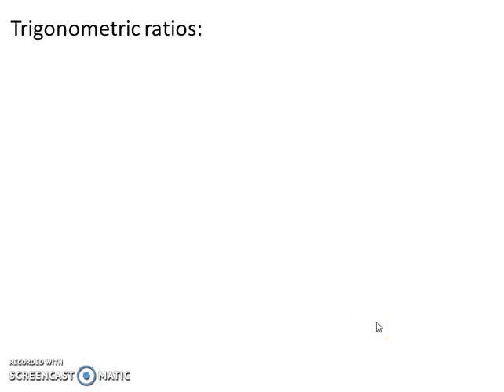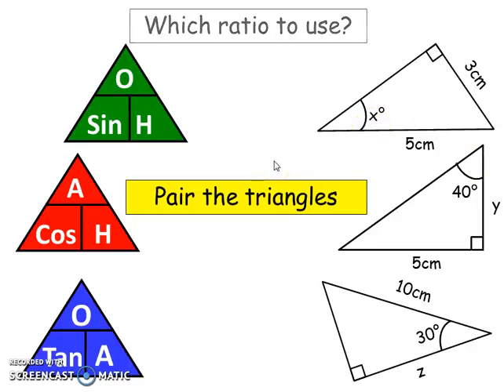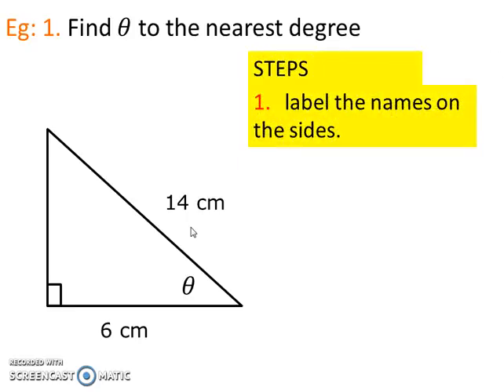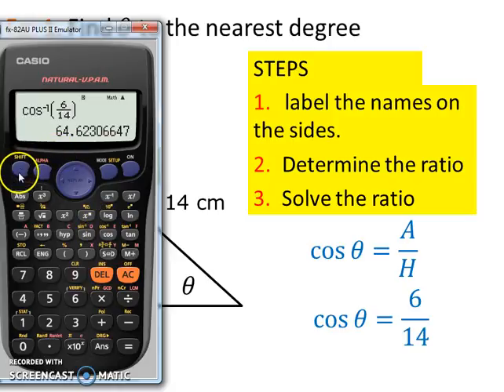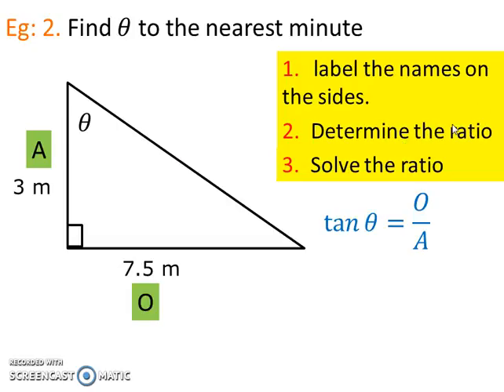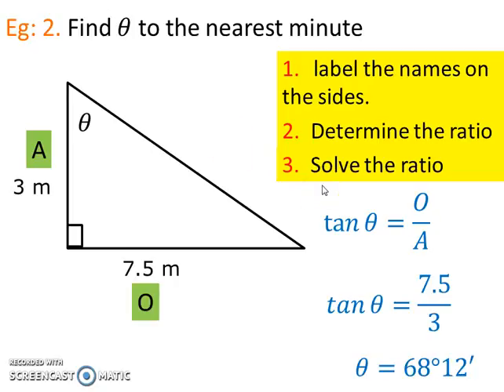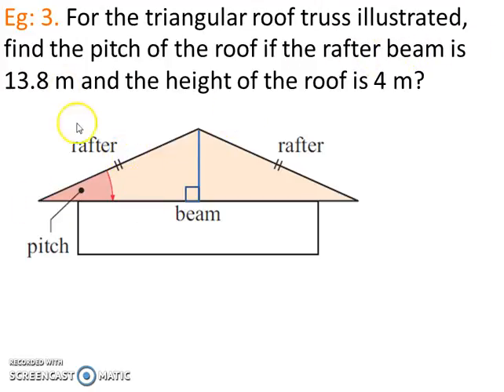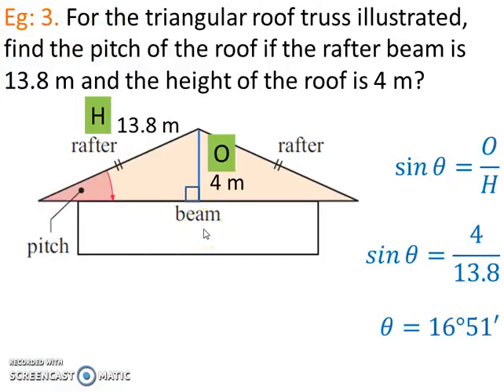TRIG Finding angles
Finding missing angles in right angled triangles.